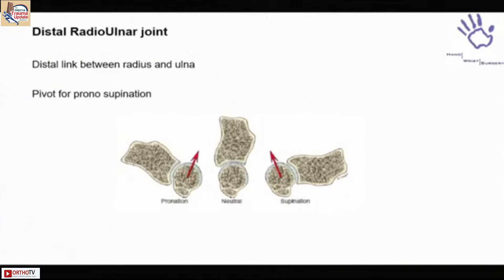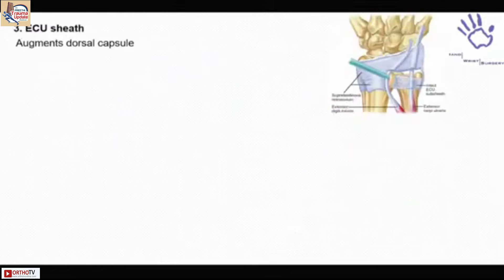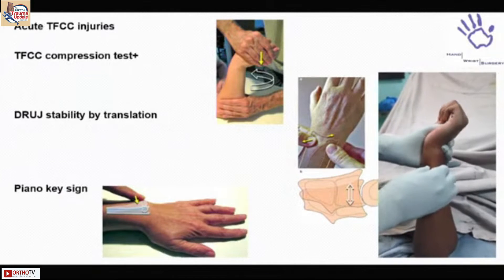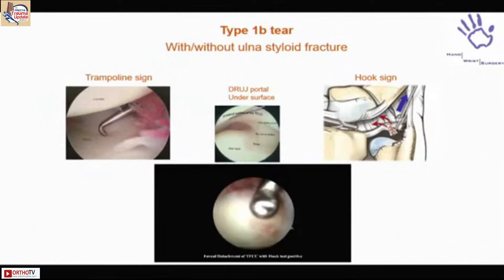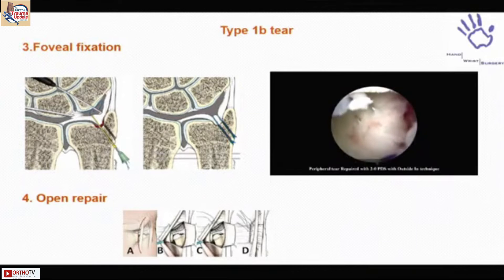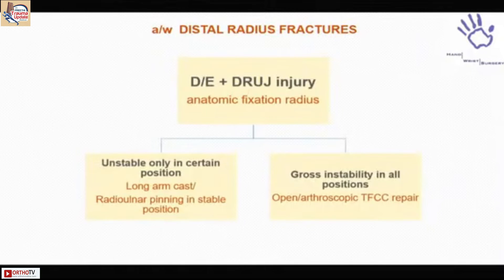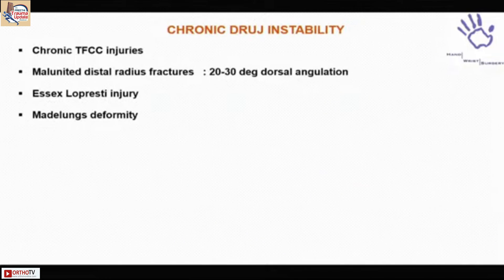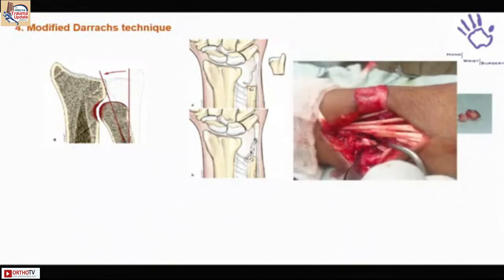4th Preethi Trauma Update : DRUJ instability - Dr. Suneel R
4th Preethi Trauma Update : DRUJ instability - Dr. Suneel R

This Talk is a Part of 4th Preethi Trauma Update :

Course Chairman :
Dr R.Sivakumar